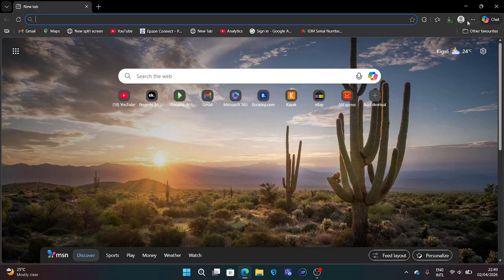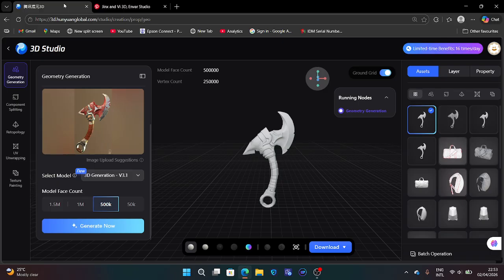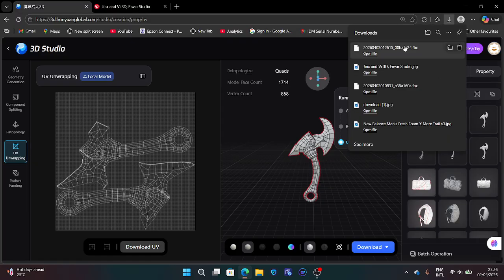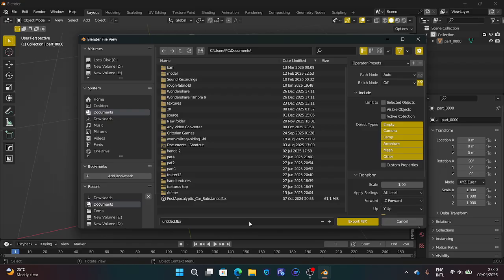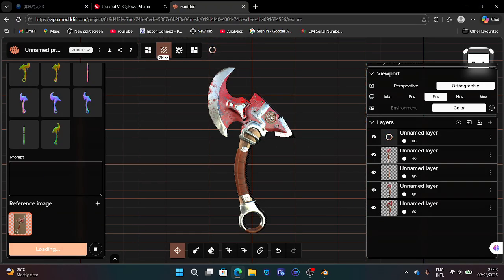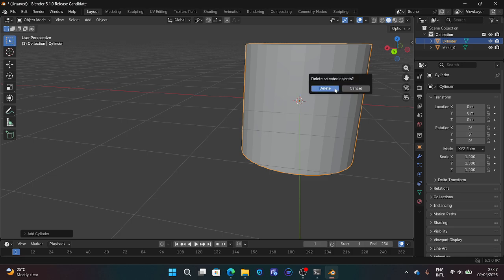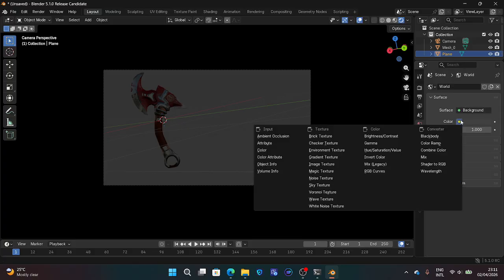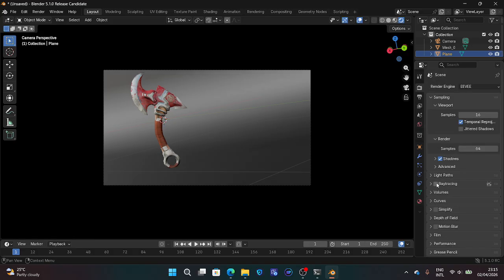How to make professional game model with blender and ai lender tutorial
how to create high-quality 3D models using the power of Artificial Intelligence and Blender. This process combines AI tools for generating concepts, textures, and with Blender’s advanced modeling, sculpting, and rendering features.
Ready for game assets